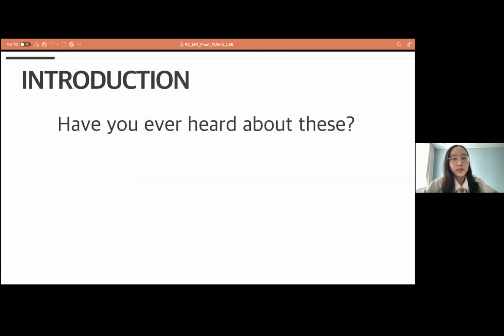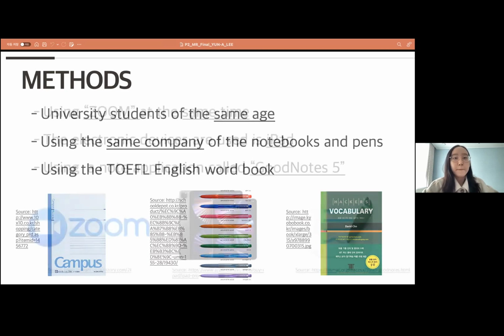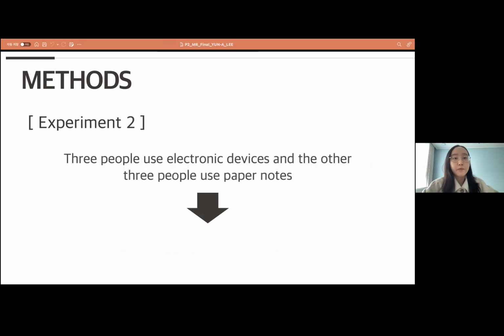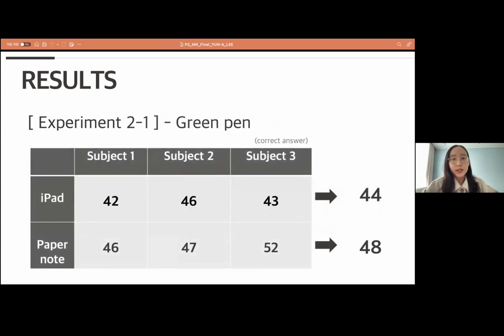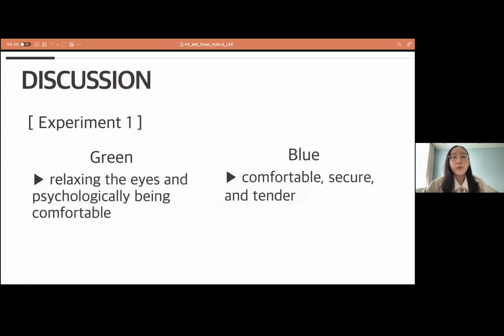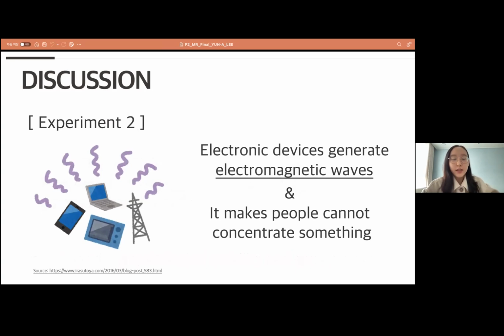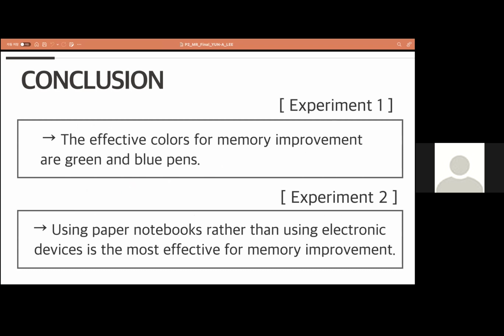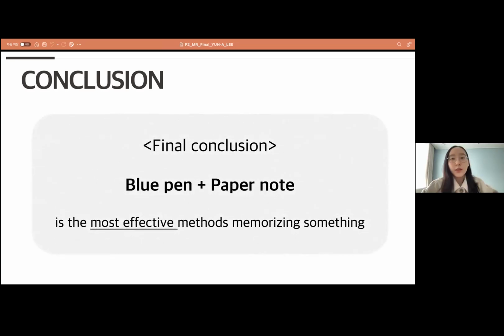P2 MR YUN A LEE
立命館大学生命科学部・薬学部で実施しているプロジェクト発信型英語プログラム（Project-based English Program: PEP）の1回生後期授業（プロジェクト英語2: P2）および2回生後期授業（P4）の成果発表です。

ペーパーは『The PEP Journal 2021』をご覧ください。